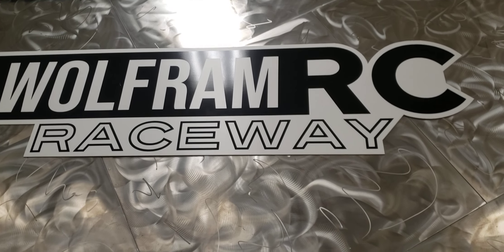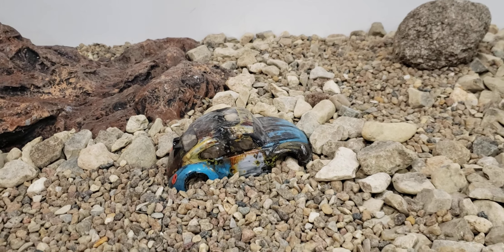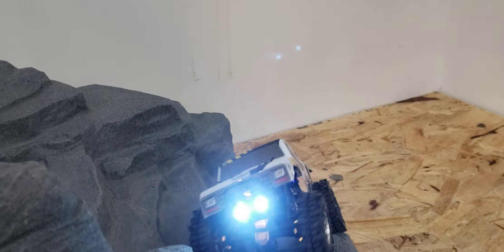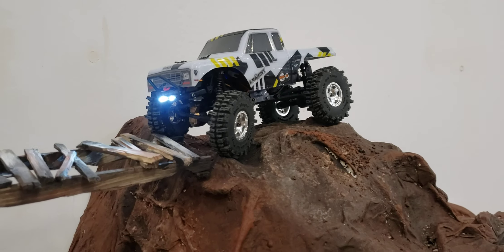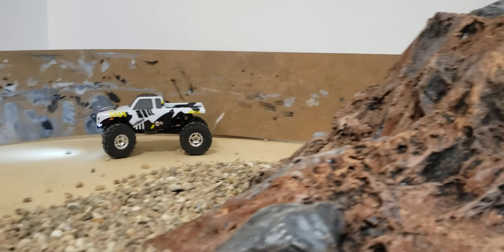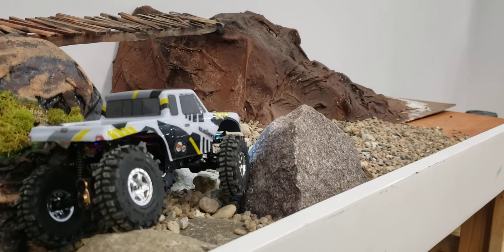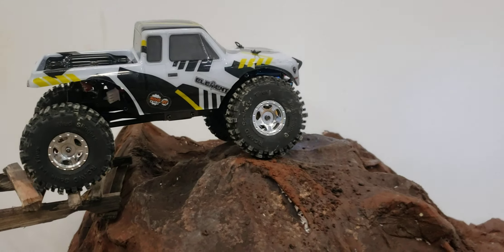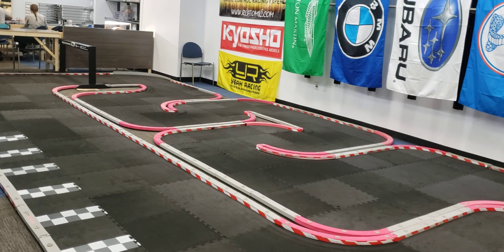1:24 Course At Wolfram RC. 🏁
Dan is an artist. The course elements he creates are masterpieces. 👍

The crawler course is growing. There are even bigger plans for it in the near future.